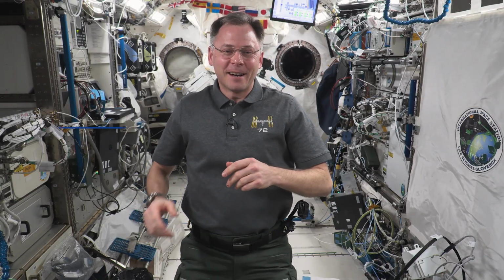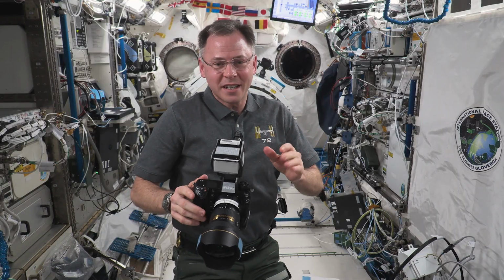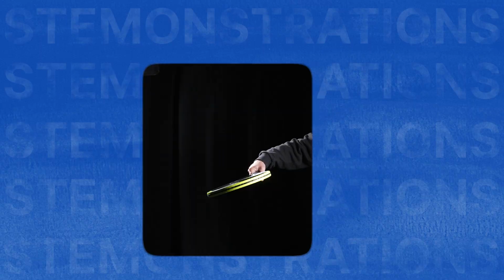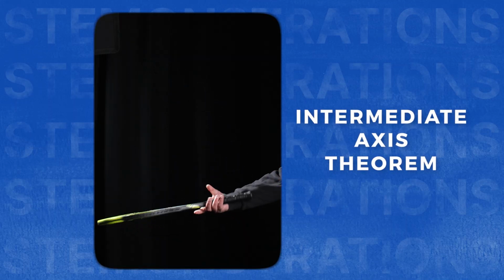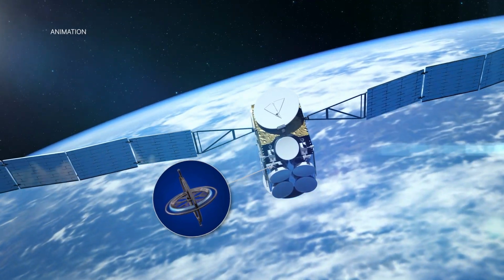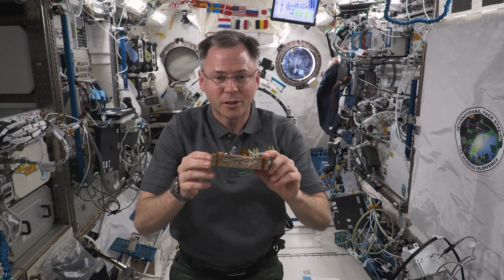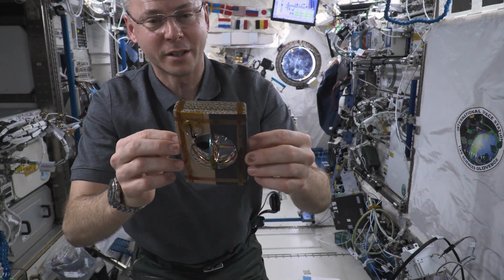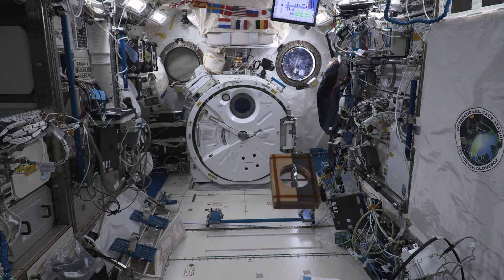Unlocking the Secrets of the Universe | Space Exploration 2025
Join us as we explore the cutting edge of modern astronomy and the deepest secrets the cosmos has to offer. This video dives into groundbreaking discoveries made by the James Webb Space Telescope and what these new images tell us about our origins.